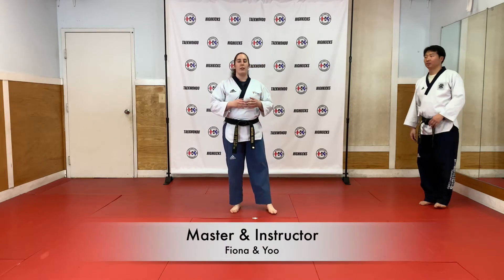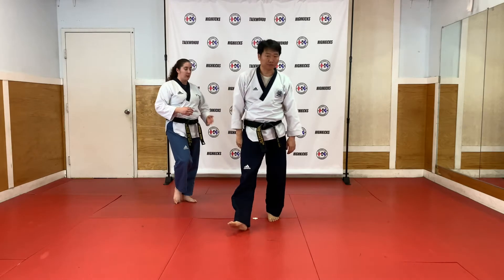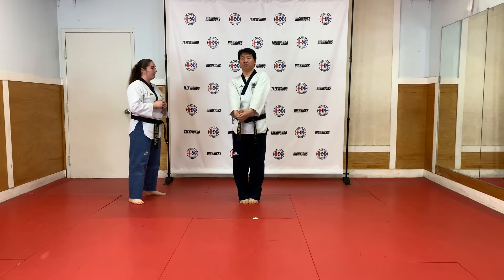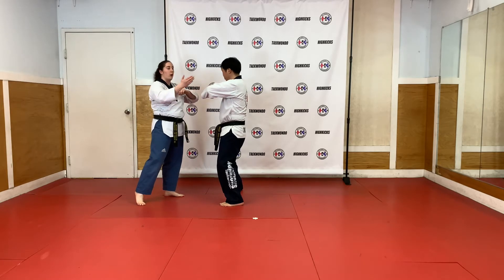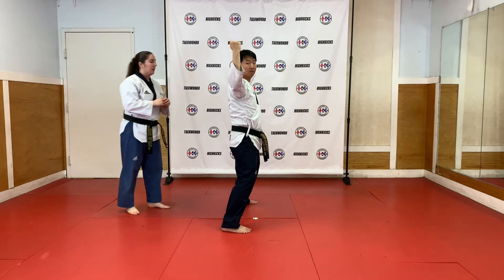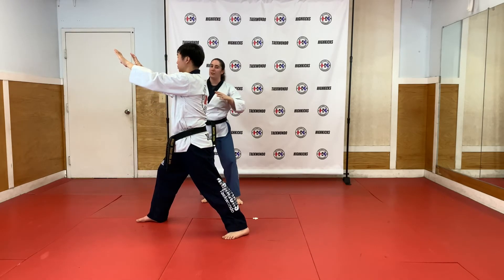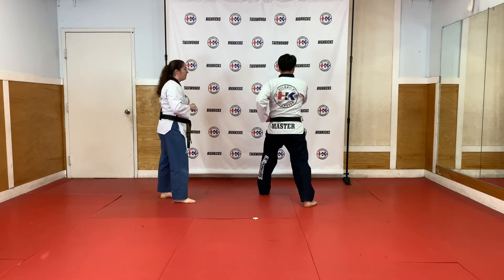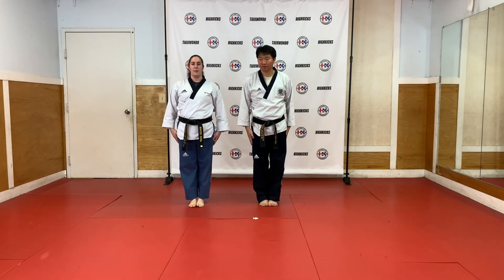[Online Training] 2nd Black Belt Poomse (Ppa sa so)